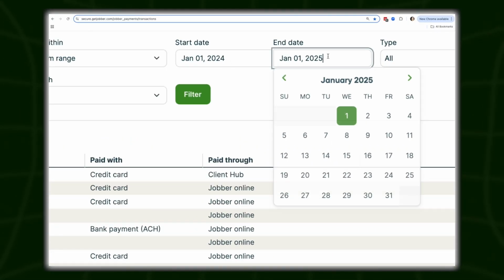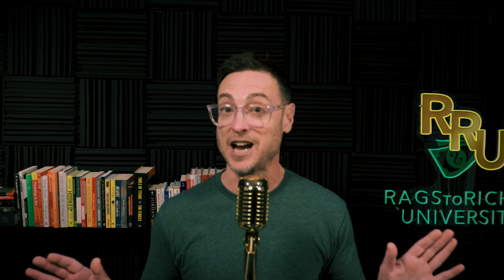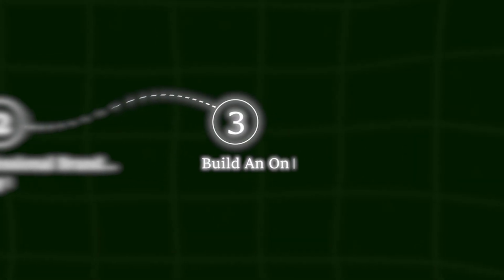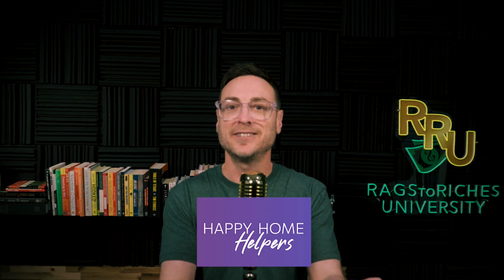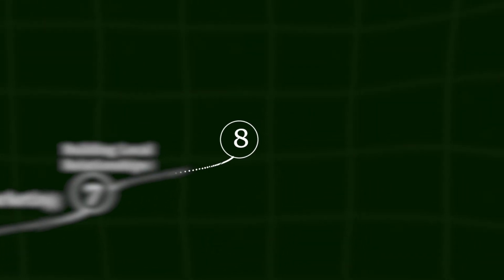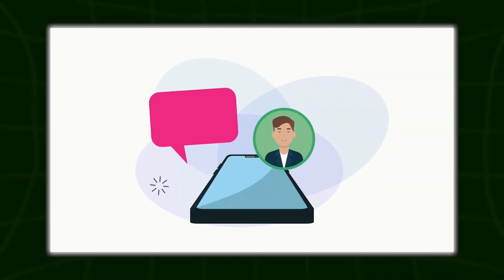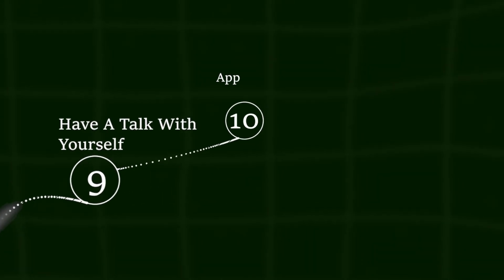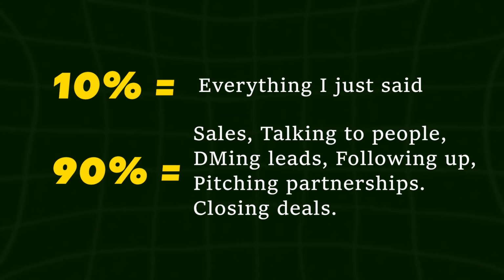How To Start a Home Cleaning Business for Under $500 (with No Clients and No Connections)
If I had to start all over again with no connections, clients, or website, and just $500 in my pocket, here's exactly how I'd launch a profitable home cleaning business from scratch, in 10 actionable steps you can follow. I break down everything you need, from setting up a legal structure and creating a professional brand to organic marketing and building local relationships. Learn the mindset required, the marketing hustle needed, and the importance of customer acquisition. And don't forget to implement the 90-10 rule, where 90% of your effort should go into sales. If you're ready to transform your hustle into a successful business, this guide is for you!

👉 Want my free step-by-step guide on how to get your first remote cleaning client, without paying for ads or knocking on doors?

00:00 Introduction: Starting from Scratch
01:02 Step 1: Setting Up the Basics
02:08 Step 2: Creating a Professional Brand
03:36 Step 3: Building an Online Presence
04:39 Step 4: Getting Legit and Finding Cleaners
05:41 Step 5: Organic Marketing Hustle
06:37 Step 6: Building Local Relationships
07:20 Step 7: Gorilla Marketing and Self-Awareness
08:10 Step 8: The 90/10 Rule and Final Thoughts

🔵 ABOUT

How To Launch A Profitable House Cleaning Business in Just 30 Days—No Experience Needed!

Rags to Riches University is your blueprint to launching a profitable remote house cleaning business without ever needing to handle the cleaning yourself. My step-by-step program tailored for beginners is designed for rapid implementation and success. With clear, concise, and actionable videos, you can get your business off the ground in 2 weeks and start seeing profits within 30 days. Our streamlined approach is designed for a quick and affordable setup with rapid monetization.

This channel provides you with all the insights, tips, and hacks, in a simple how-to format so you can easily learn how to make a minimum of $10,000/month by starting and growing a house cleaning business.

I cover all of the topics you need to master:  Legal & Finance / Branding / Staffing / Sales & Customer Service / Marketing / Advertising / Customer Acquisition (organic and paid) / Website Design / Automation & Apps / Pricing Guide and much, much more…